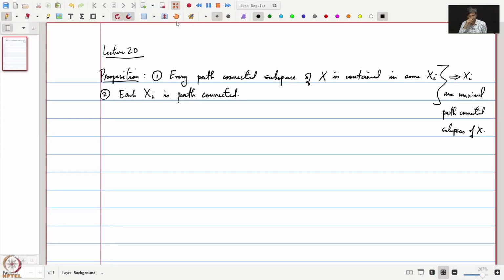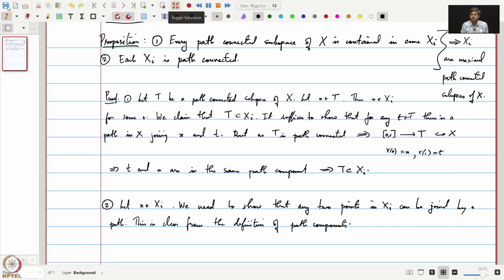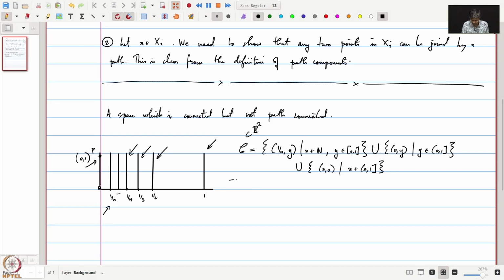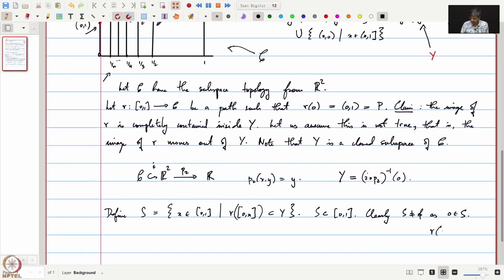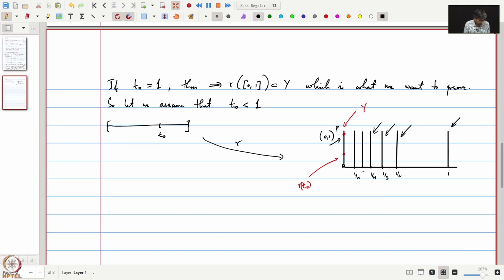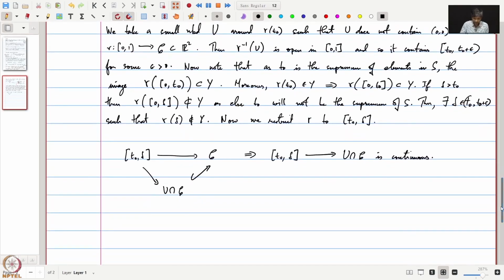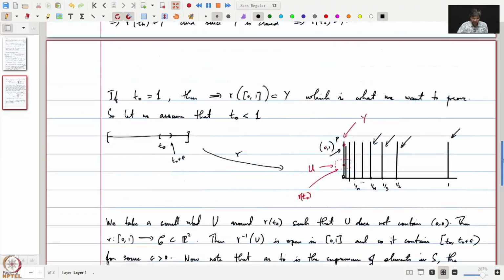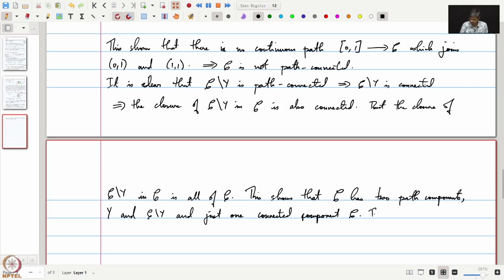Path connectedness (continued)